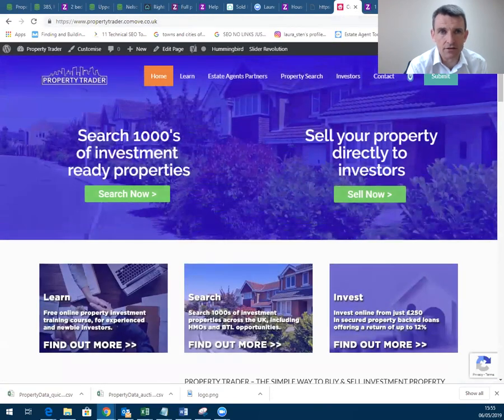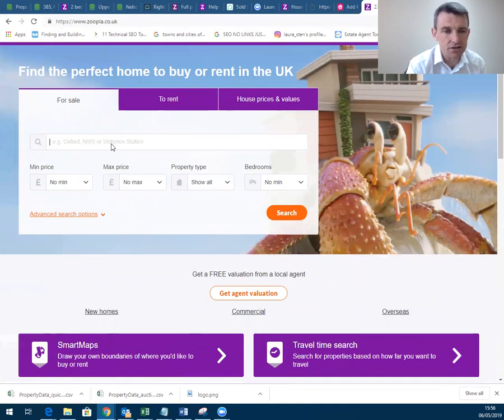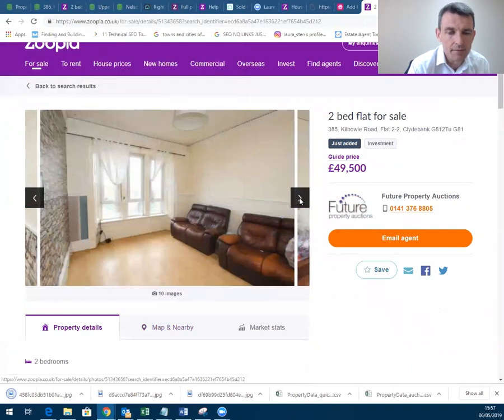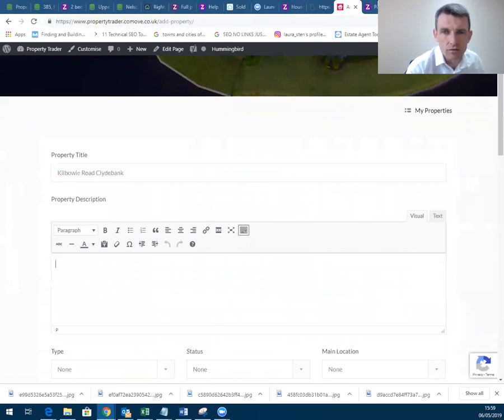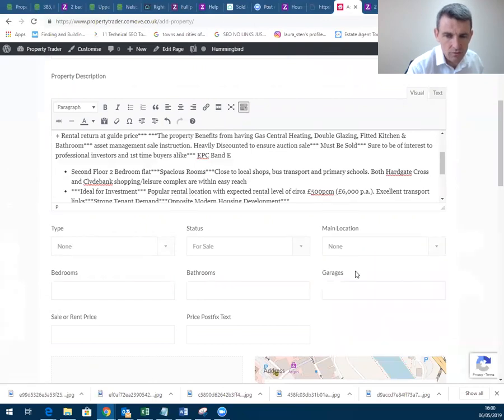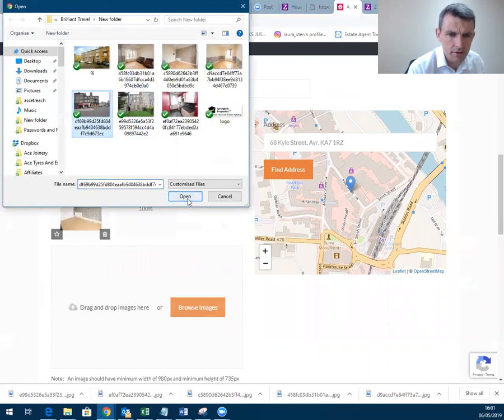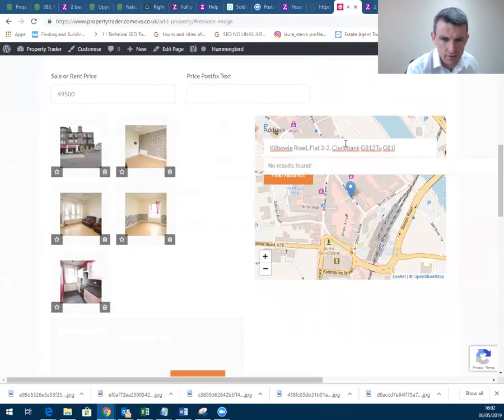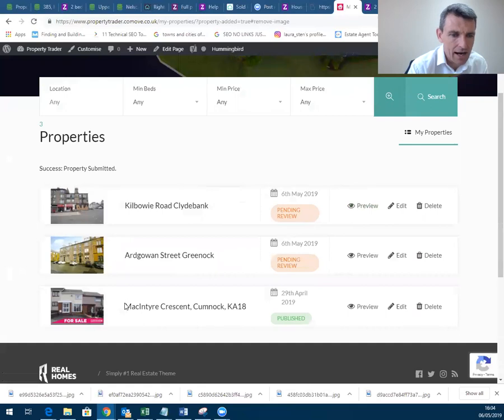How to upload a property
how to upload a property to property trader